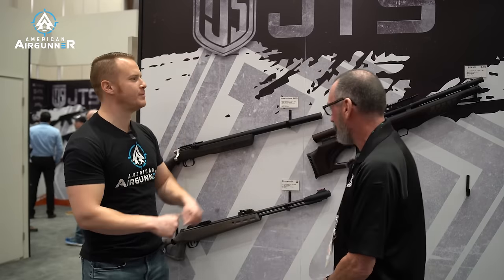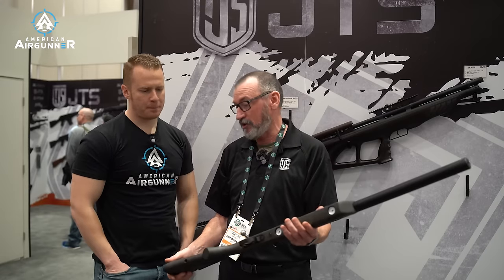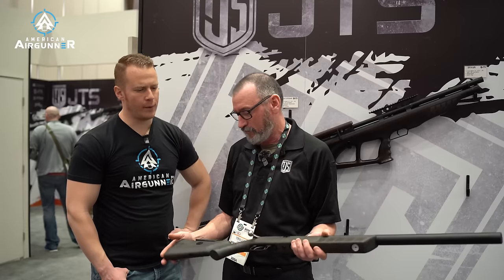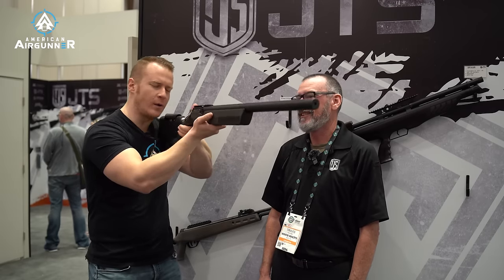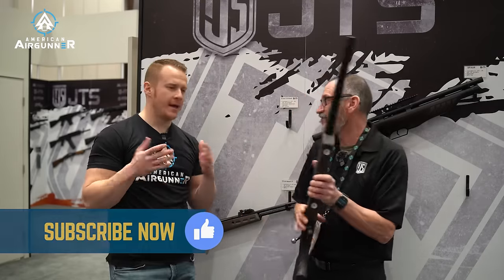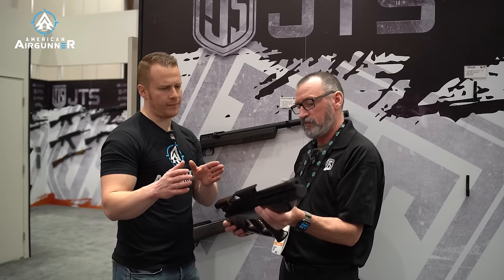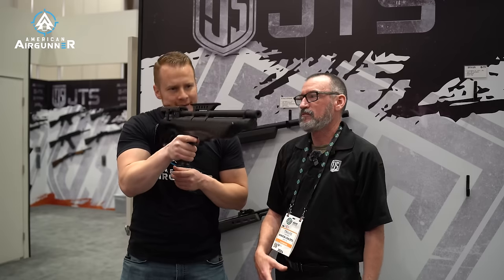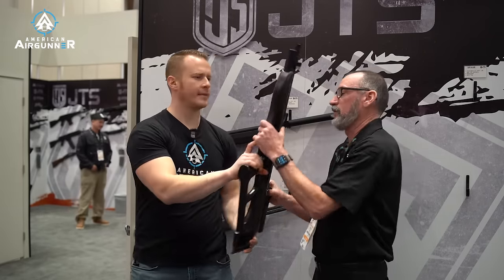JTS Airguns = GAME CHANGER $150.00 | American Airgunner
Let's talk about a possible game change in the airgun industry. JTS is about to offer two new airguns for under $150 and another three airguns for under $600! Talk about bringing budget friendly pellet guns to the masses. Now we have not tested these models and they won't be available until October 2024. However they have us at American Airgunner very excited.

0:00 - Let's welcome these 5 NEW Airguns to the market. Thanks JTS!
0:22 - JTS Stealth Hawk
2:53 - JTS Brawn
4:27 - JTS Stone Wolf
5:59 - JTS SUPER 9X
7:17 - JTS Thunderlance

Looking for your first airgun or just ready to do some window shopping? Go take a look at what is new at our favorite airgun store @UtahAirguns today.